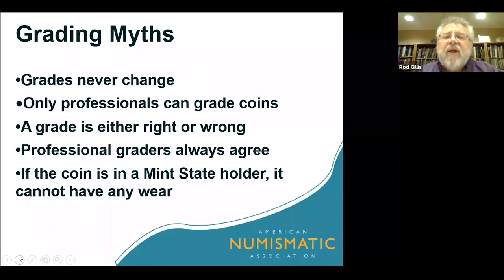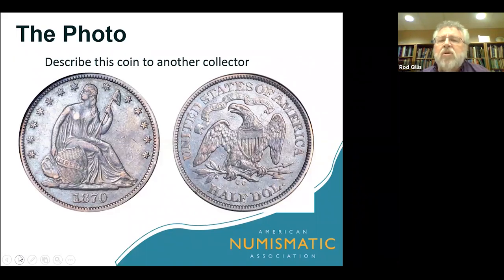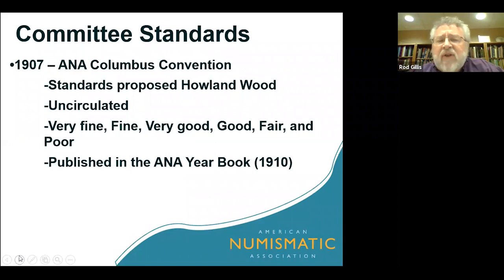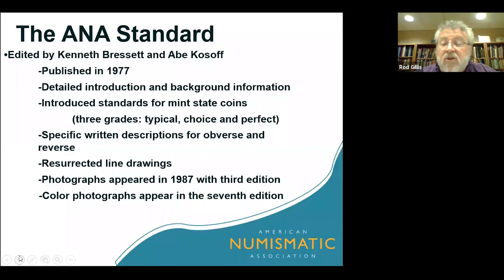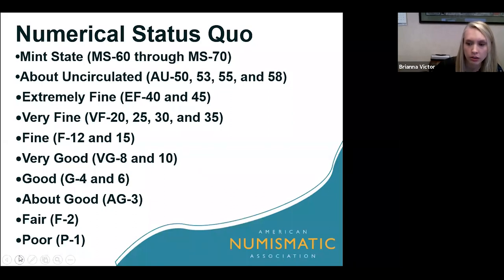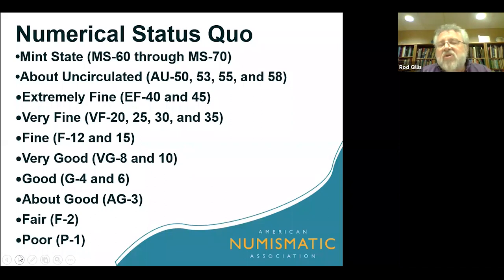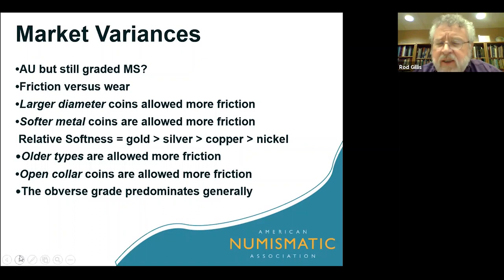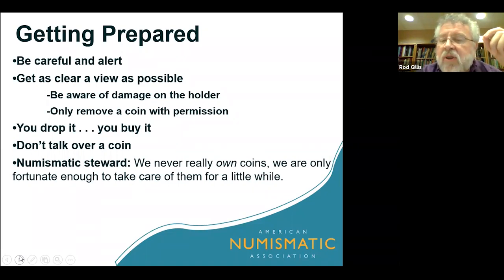ANA eLearning Academy - Grading 101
Explore the philosophy behind learning how to grade. Review the characteristics of the four basic metals used in minting coins in the United States. ANA grading standards will be stressed. Gain the confidence needed to accurately assess potential coins for your collection.

Instructor: Rod Gillis